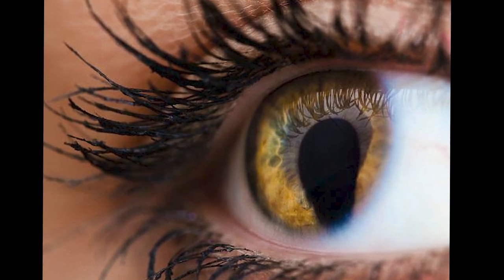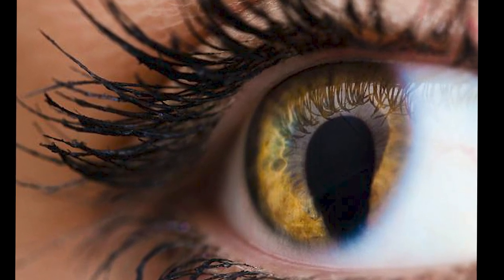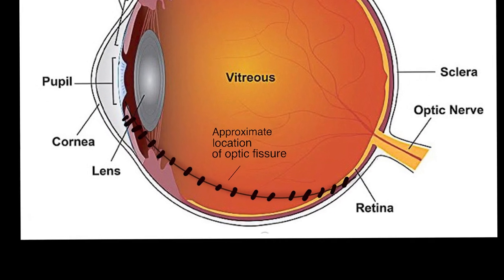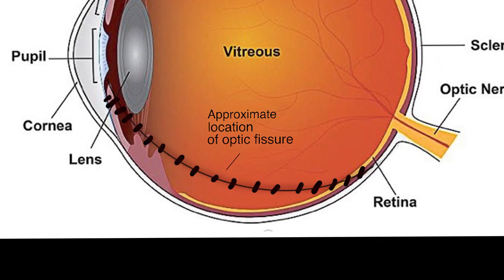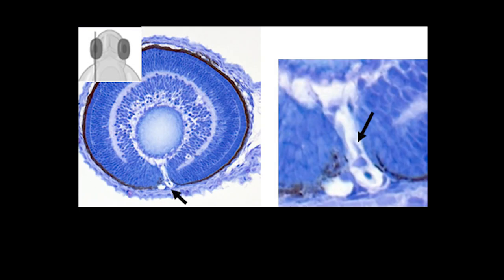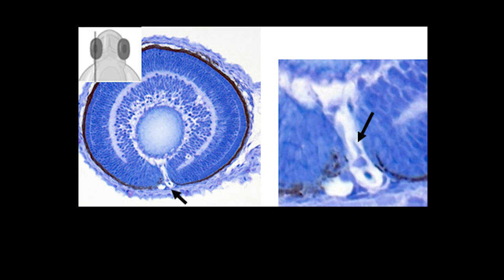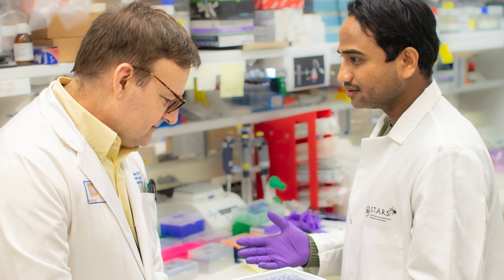Zebrafish model helps explain eye development and sheds light on coloboma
As part of the federal government’s National Institutes of Health (NIH), the National Eye Institute’s mission is to “eliminate vision loss and improve quality of life through vision research.”